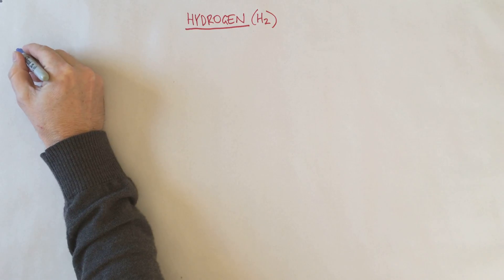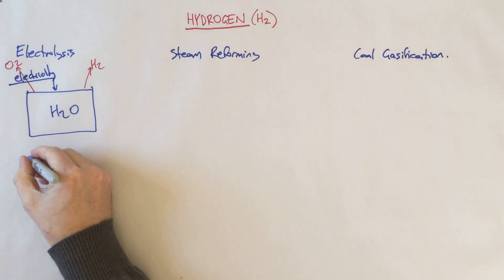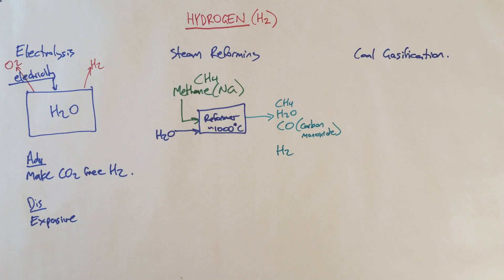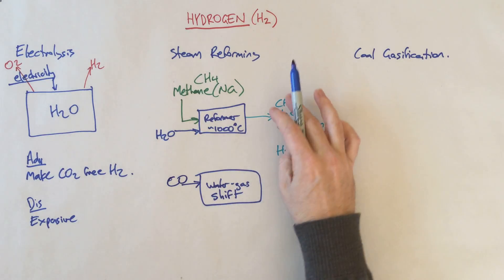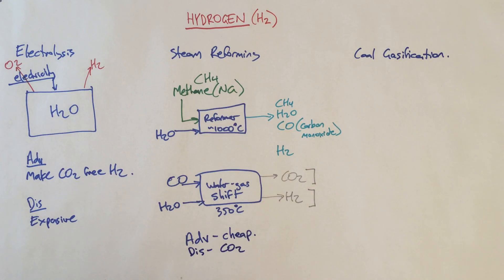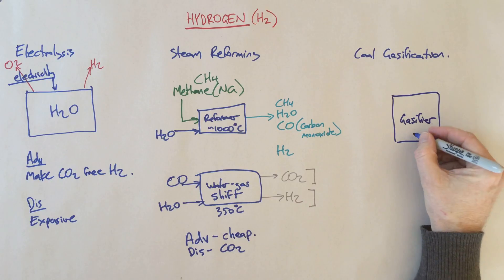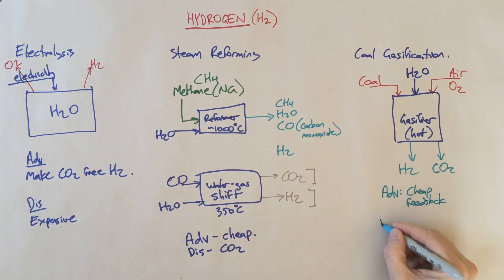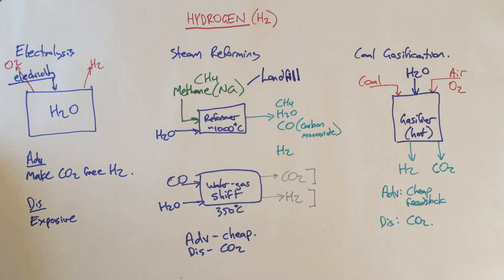Hydrogen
Another WithASharpie video. Here I talk about the three main technologies used to make hydrogen gas - water splitting (electrolysis), steam reforming of methane, and coal gasification